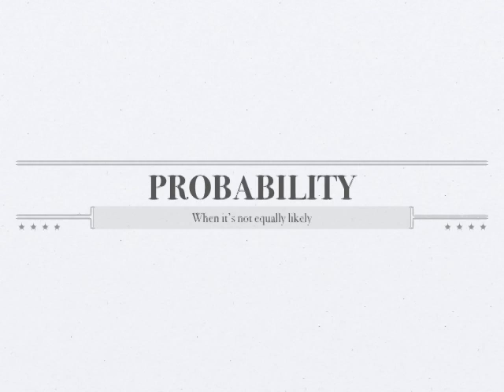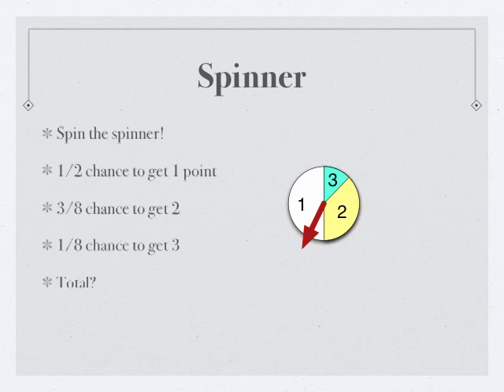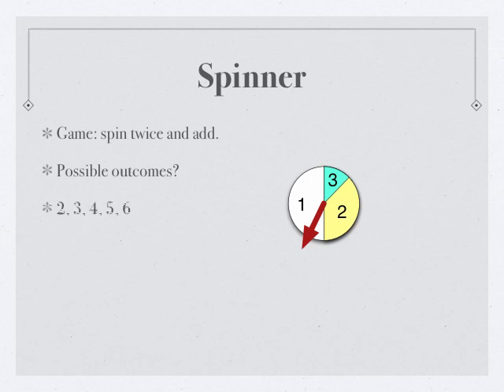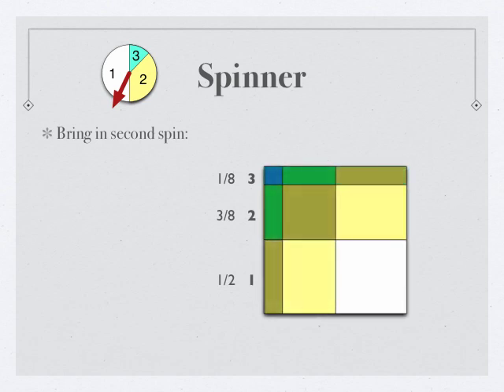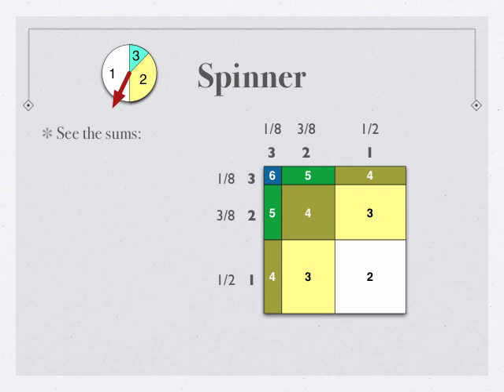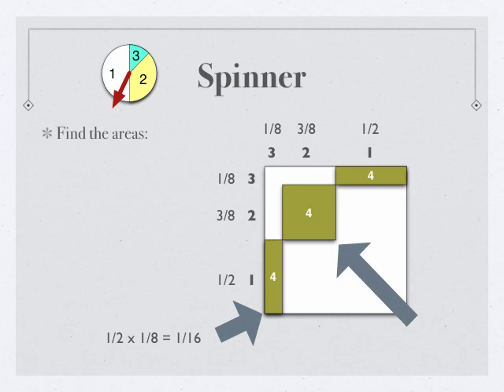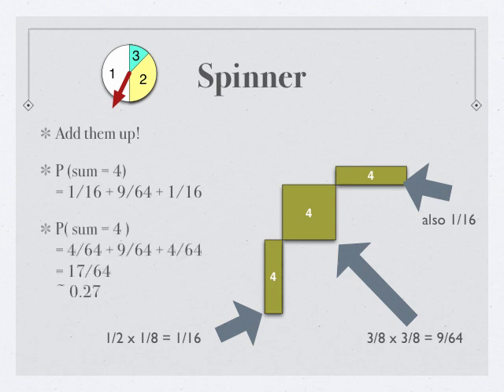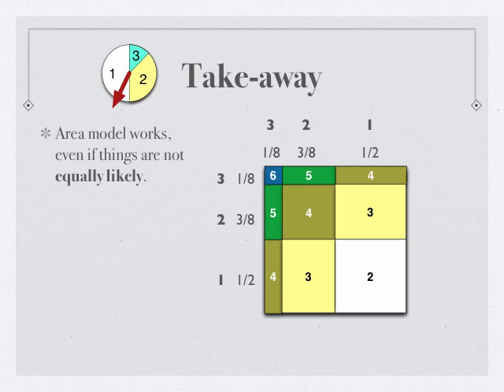Probability 5 - not equally likely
A spinner game lets us explore what happens when you combine events that are not equally likely. Using area models.